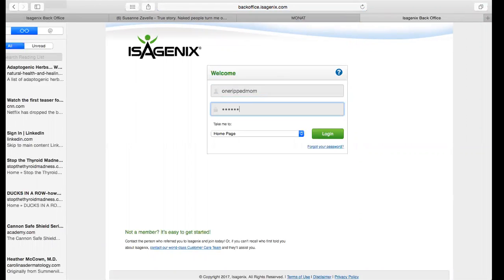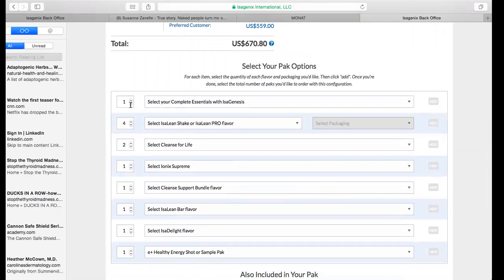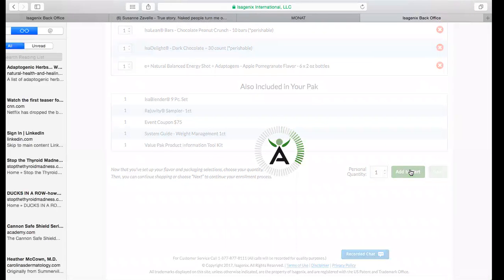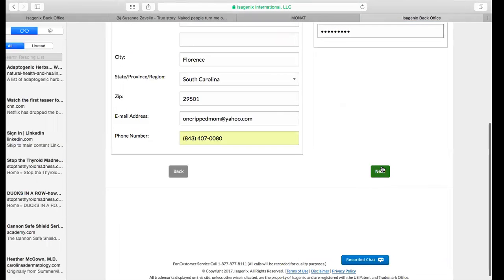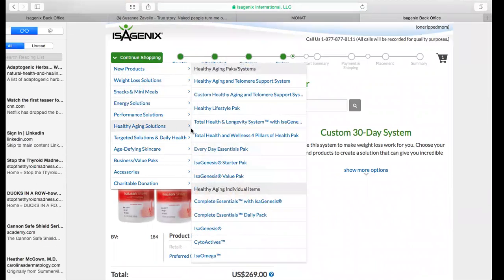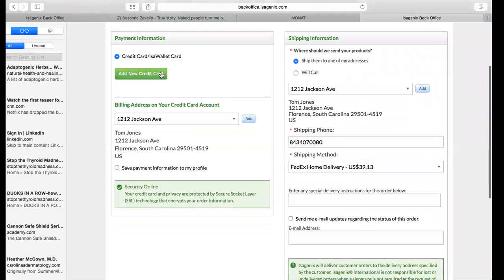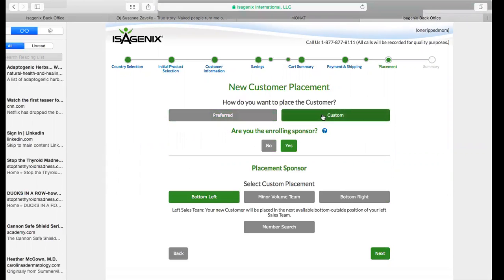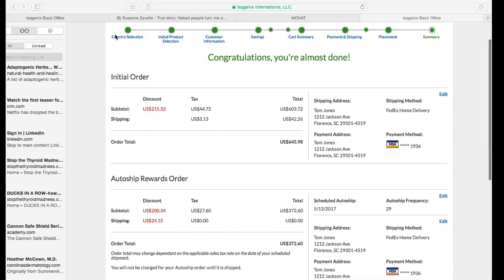How to Enroll a New Associate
How to use the new website to enroll as new Associate into Isagenix